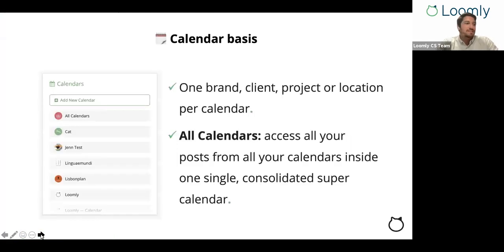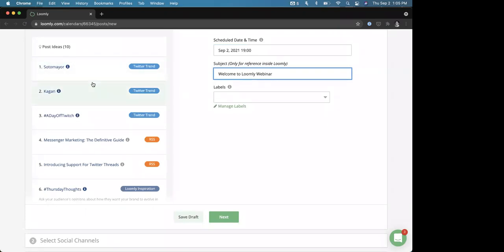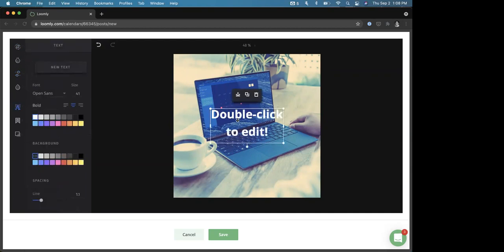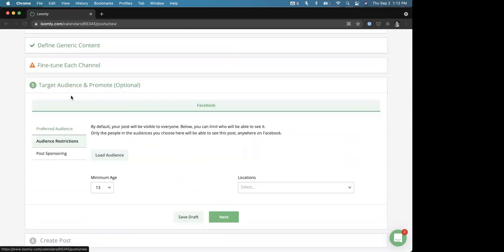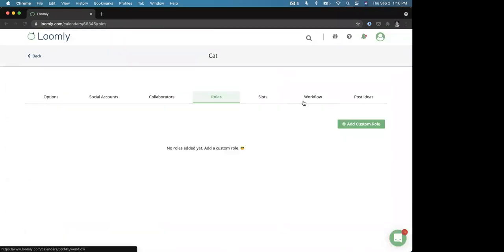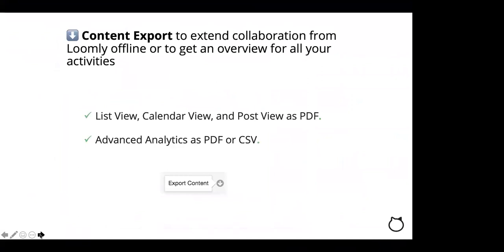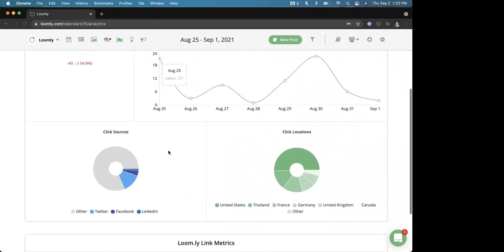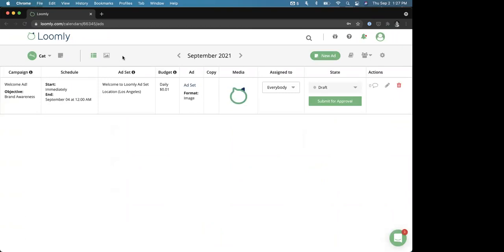Live Onboarding Webinar - September 2, 2021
Today we’re hosting our onboarding webinar so you can start creating content within Loomly as soon as possible!

Here's the agenda:
0:00 Introduction
0:28 Content Creation
1:21 List View
2:02 Calendar View
2:57 Post Ideas
3:19 Post Builder
4:36 Post Labels
6:58 Loomly Studio
8:29 Hashtags Manager
12:29 Collaboration
13:14 Post View
14:45 Collaborator Roles
15:58 User Management Panel
16:37 Workflows
17:45 Post Assignments
18:57 Content Export
19:31 Interactions
21:35 Analytics
22:17 Advanced Analytics
23:35 Basic Analytics
23:57 Library
26:05 Loomly Ads Manager

If you have any questions or suggestions, please don’t hesitate to review our FAQ section for more information.